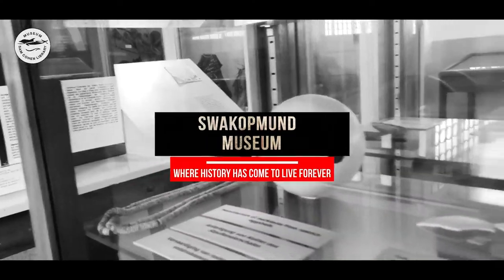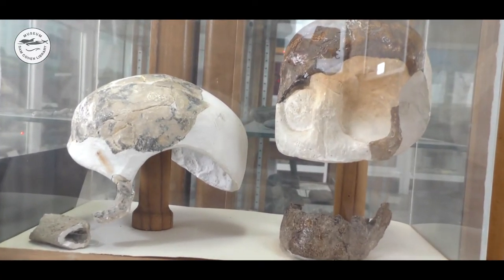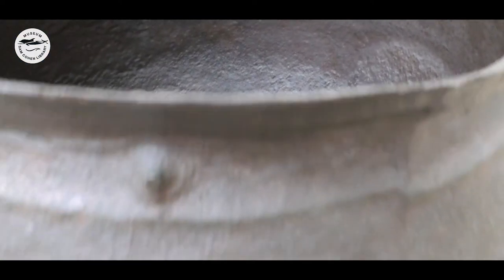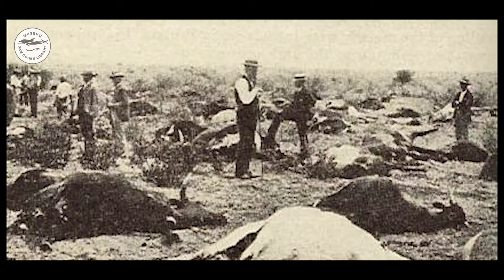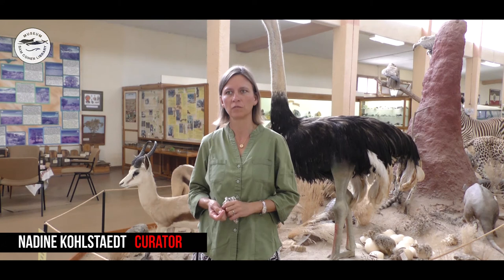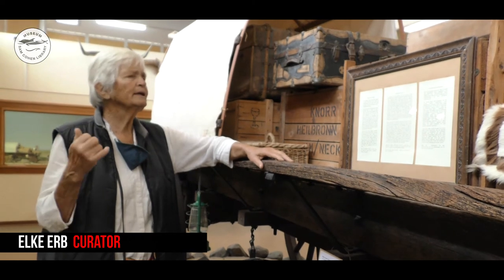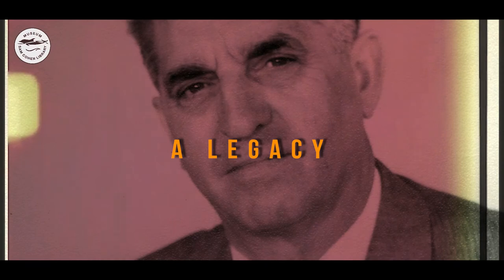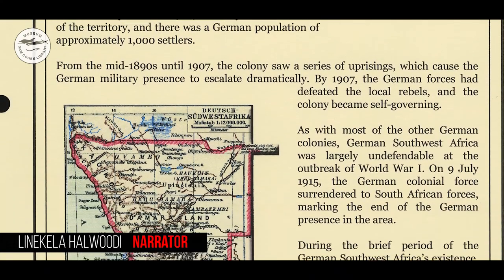SWAKOPMUND MUSEUM - a Namibian way of life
The Swakopmund Museum is the brainchild of German Dentist Dr. Alfons Weber.
The Museum is a cultural mammoth with historical significance to both Swakopmund and Namibia.
The museum holds the secrets to the beginning of the way of life in Namibia as we know it today.
In this short documentary, we highlight some of the reasons why you need to visit the museum.